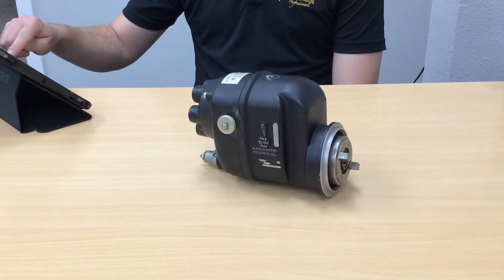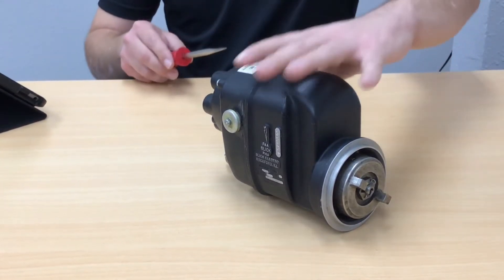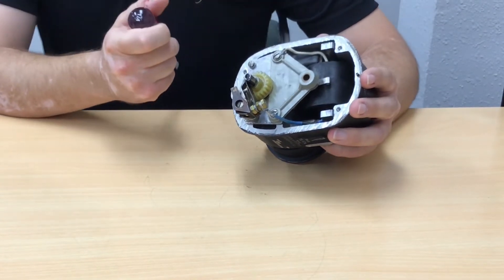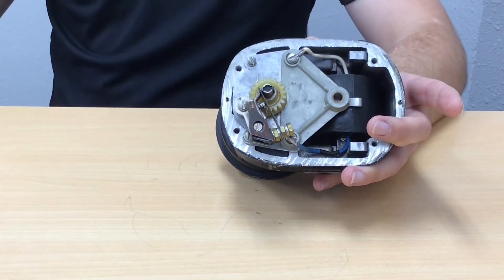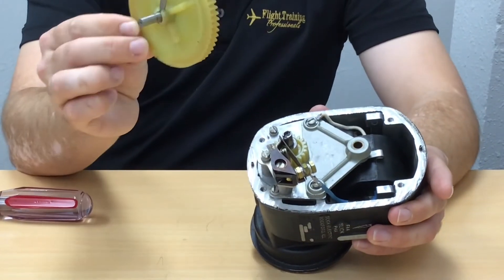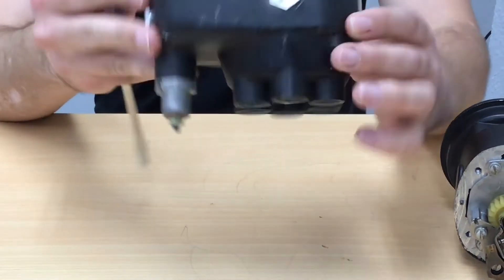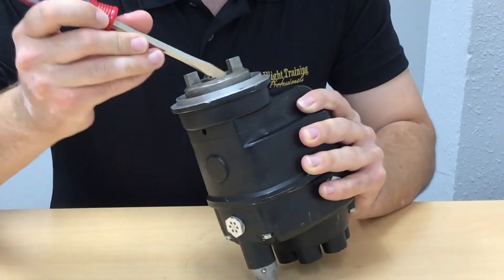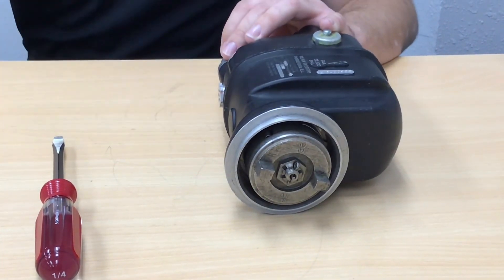Magneto Break Down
How do the inner workings of the ignition source for a majority of reciprocating engine equipped aircraft keep us moving through the air?